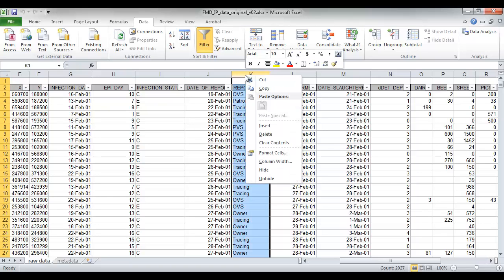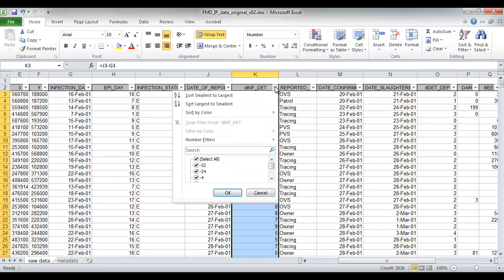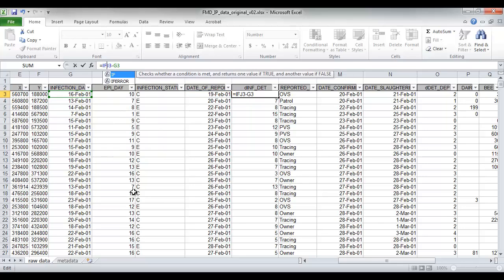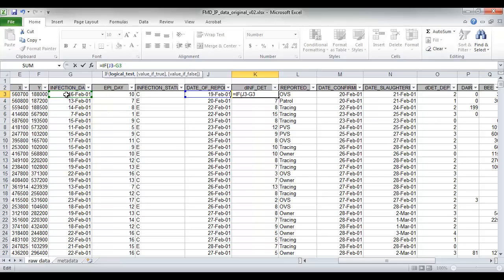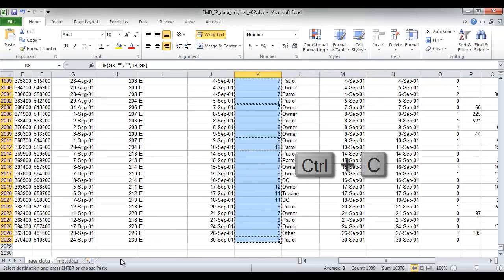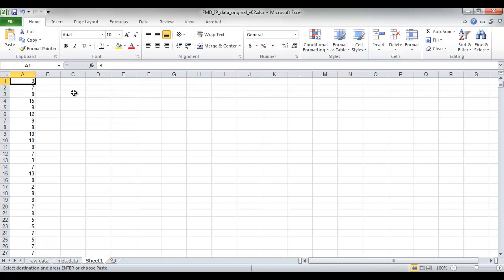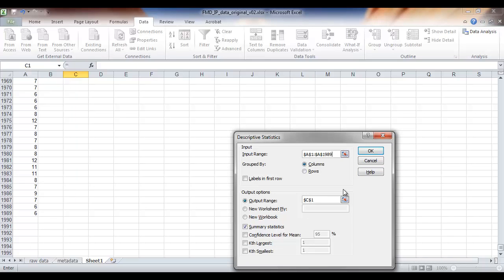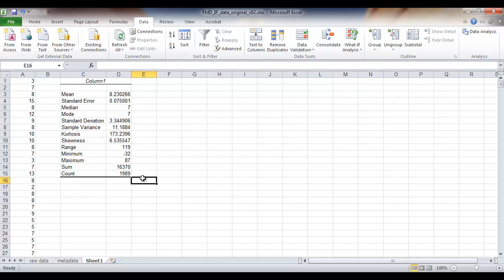EE: Descriptive Stats in Excel